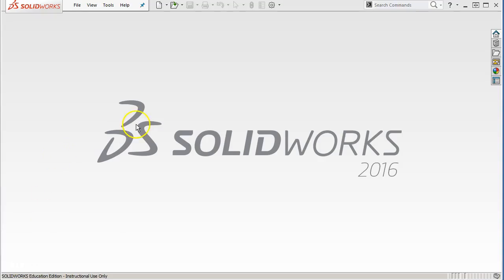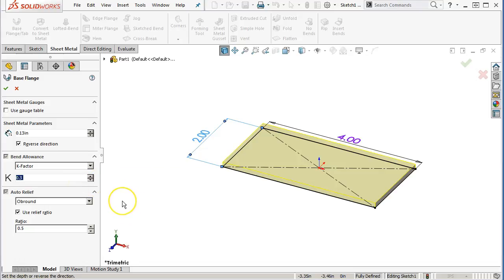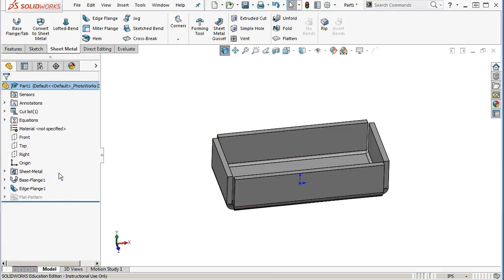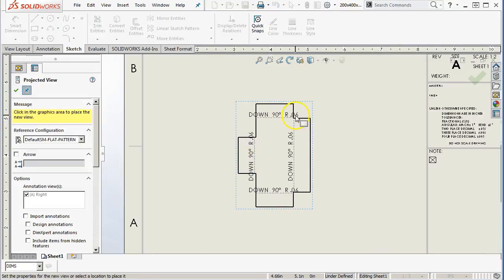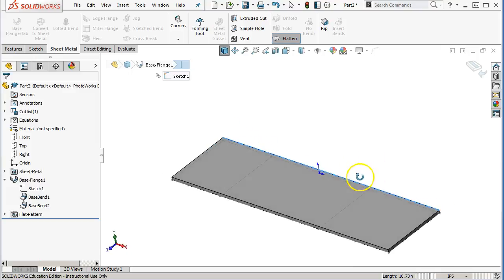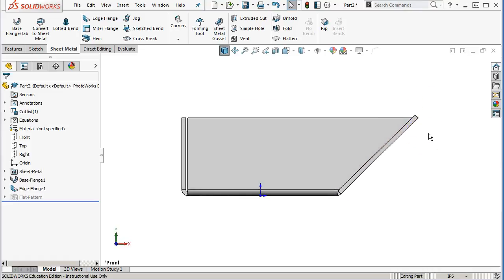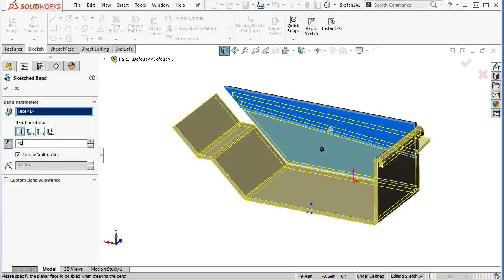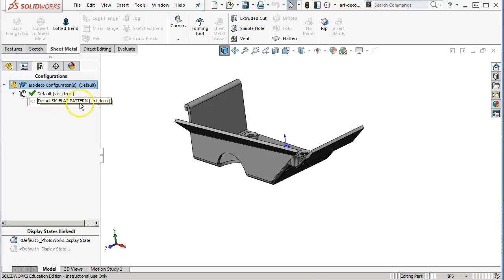20170223 Sheet Metal Starter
Sheet Metal Starter